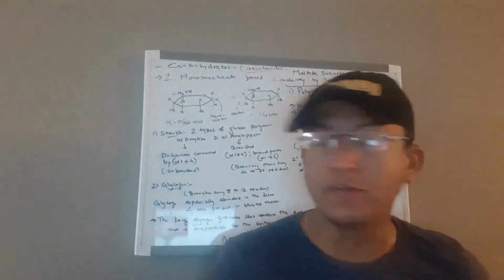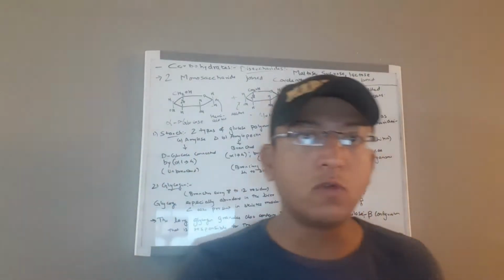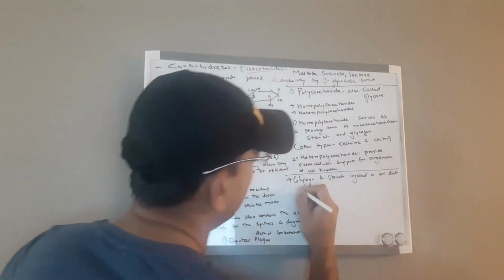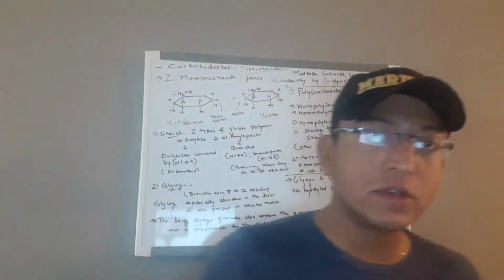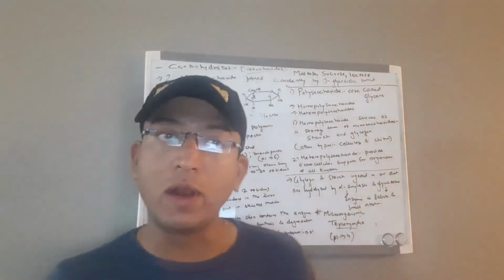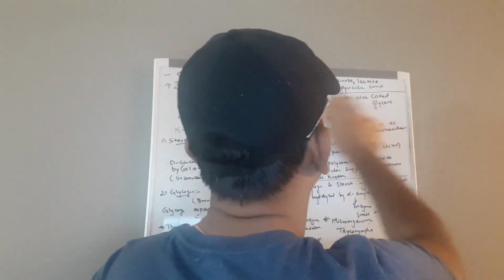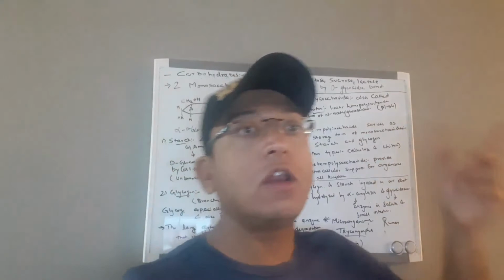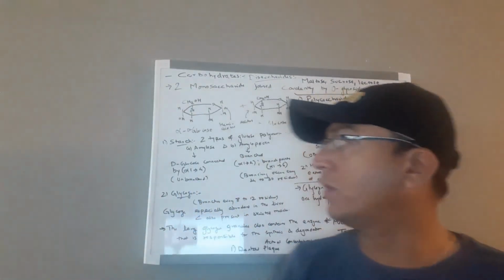Polysaccharide Part 2 - Cellulose & Chitin